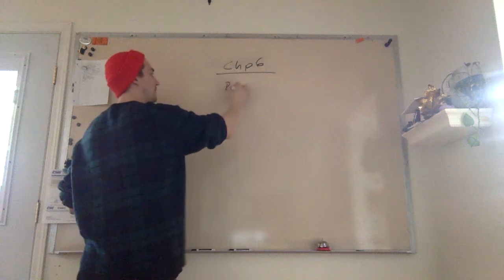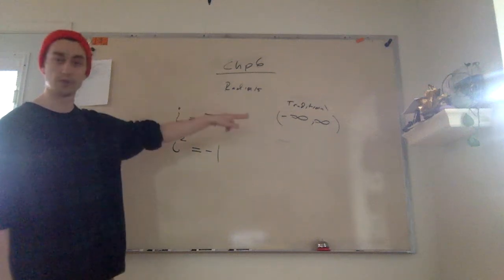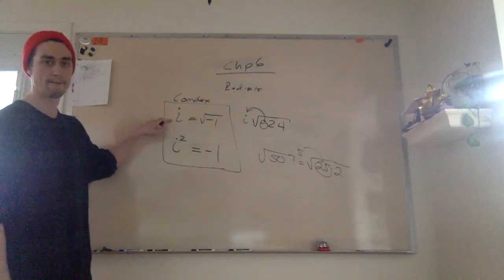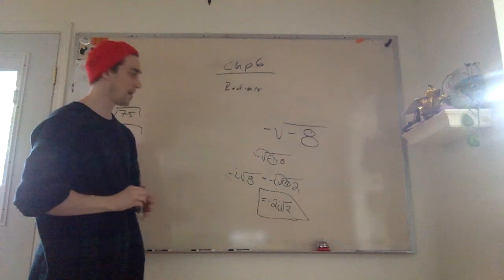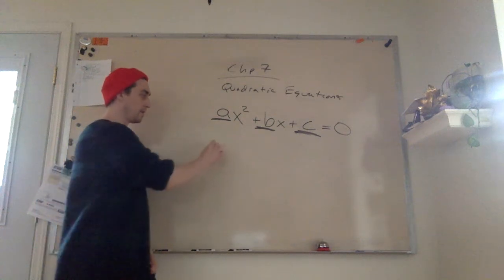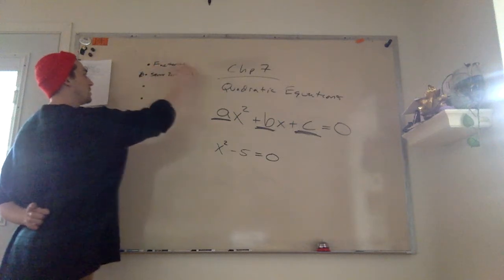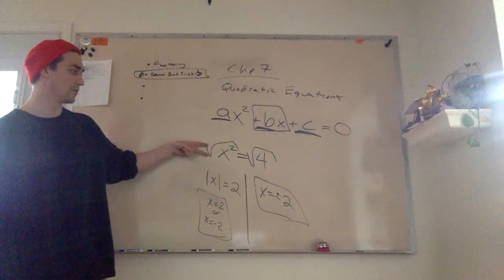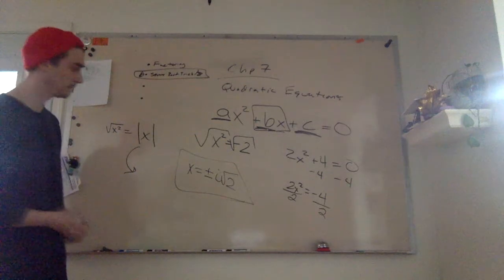April 13 2020